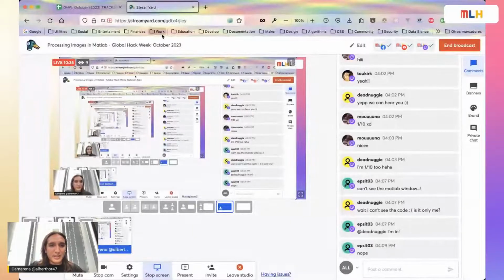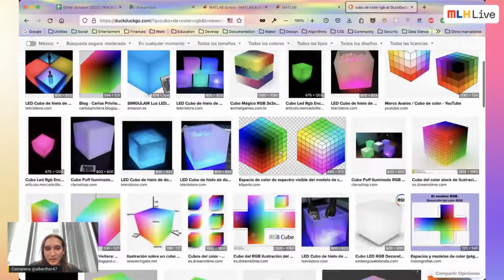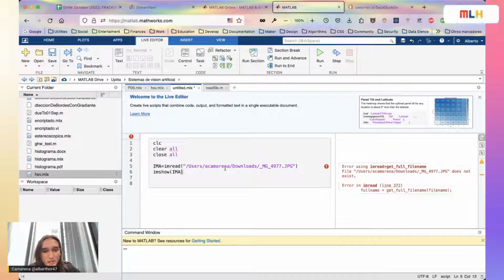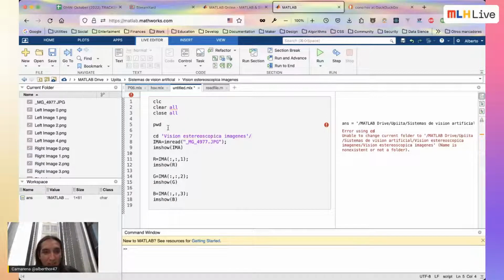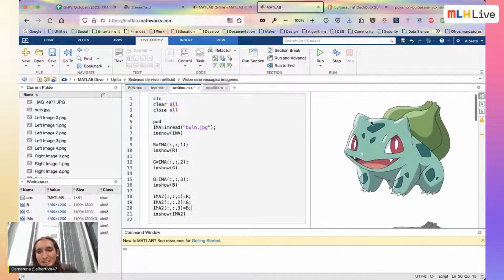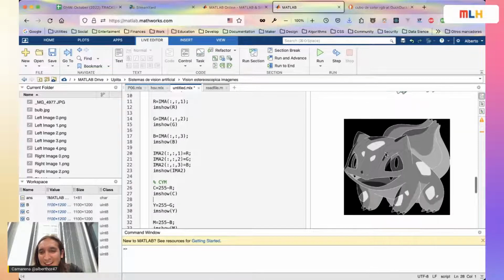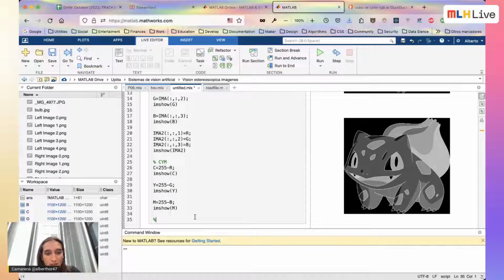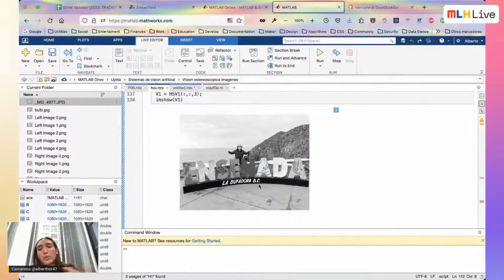Processing Images in Matlab - Global Hack Week: October 2023